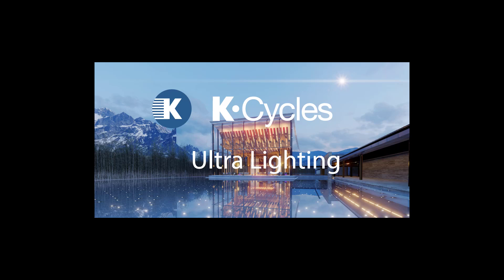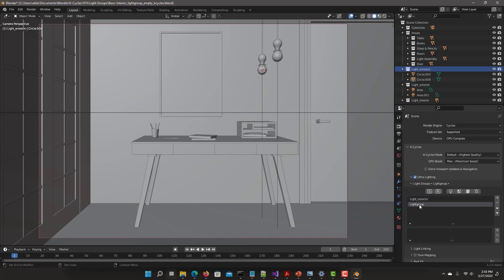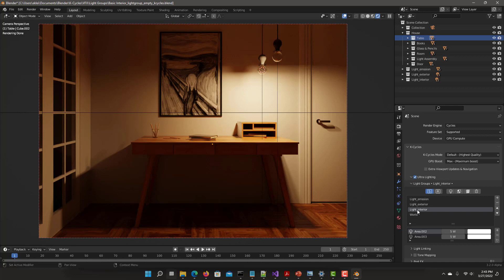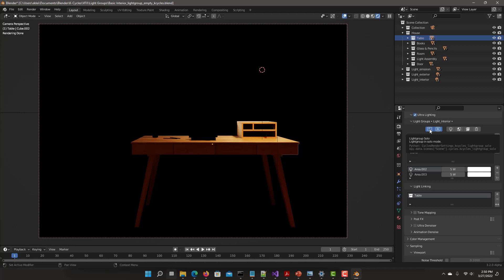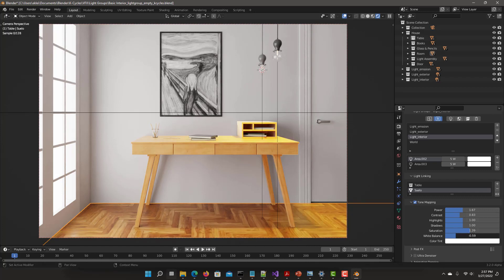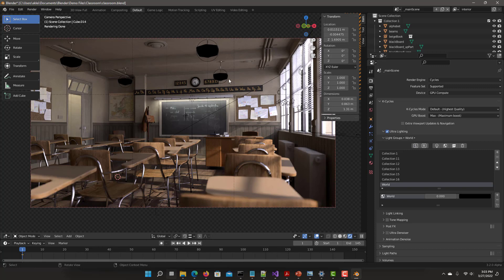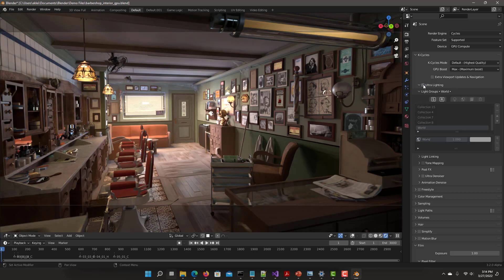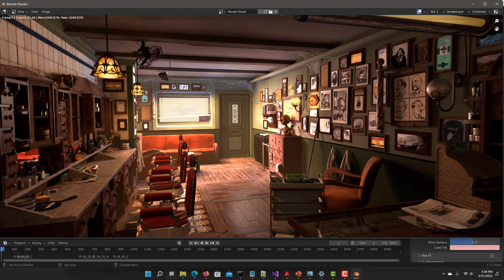K-Cycles - Ultra Lighting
K-Cycles Ultra Lighting - The most complete and powerful lighting system for cycles. Lighting is critical in bringing your art to the next level. Using ultra lighting features like lightgroups, light mixing, light linking and tone mapping lightgroup with ease of use to get amazing lighting results. Fully denoise lightgroups layers to continue work in the compositor if needed.

Timeline:
00:00 - Intro
00:40 - Use Ultra Lighting in a Basic Scene
01:03 - Work with Light Groups
03:19 - Use Toolbar Functionality to Speed up Workflow
04:58 - Work with Light Groups in Cycles Viewport Preview in Real-time
07:09 - The Power of Light Linking
09:45 - Full Control of Real-time Tone Mapping
11:47 - Ultra Lighting Full Integration with Post FX in Real-time
12:39 - Classroom Scene: Putting it all together
15:59 - Barber Shop Interior Scene: Create a Specific Mood